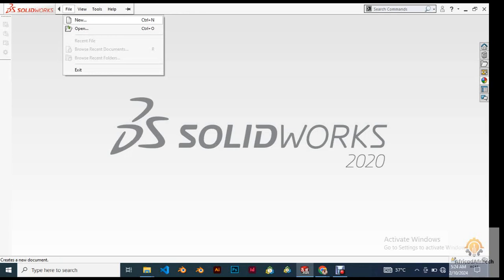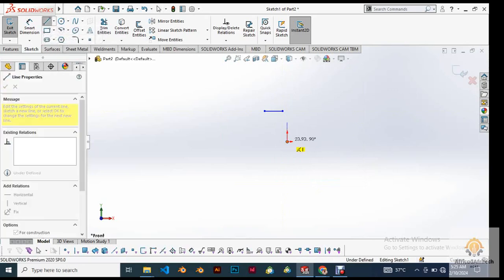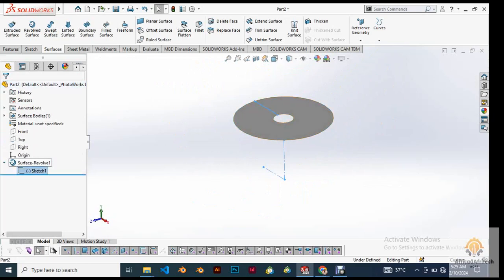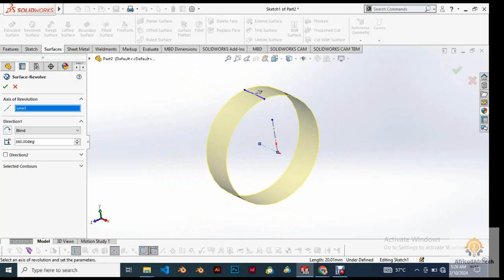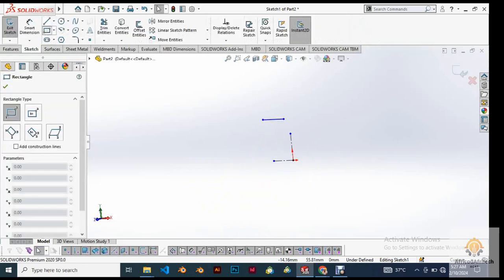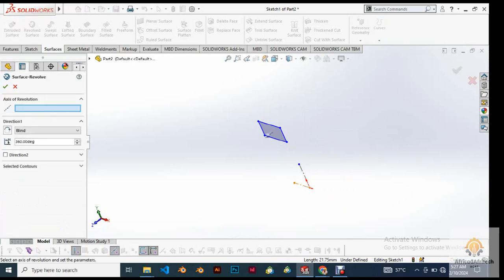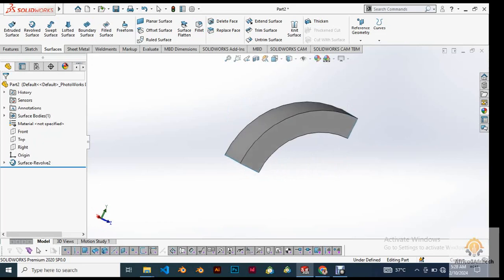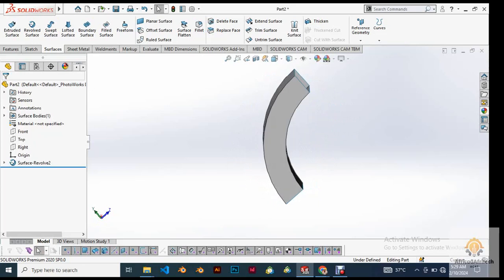3.Revolve Surface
This video is an explaination on how to use revolve surface in surface modeling